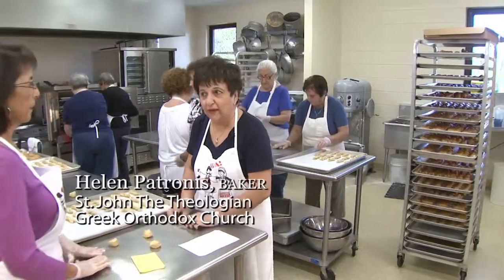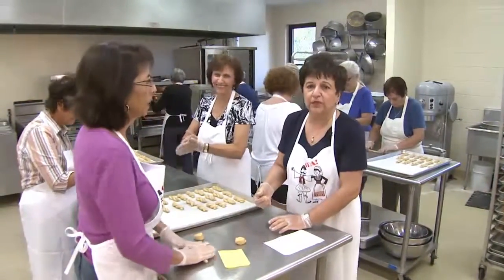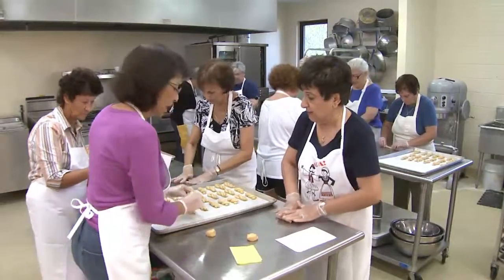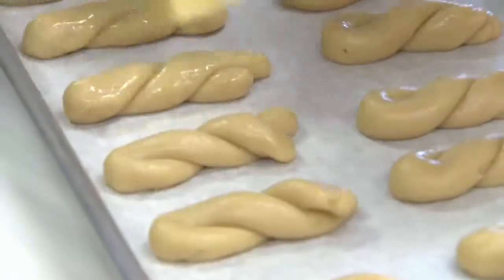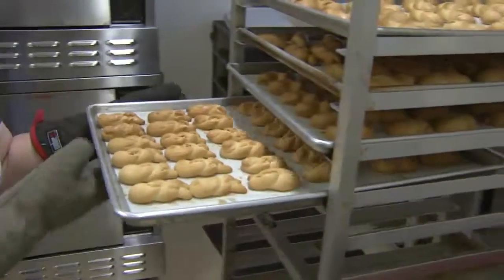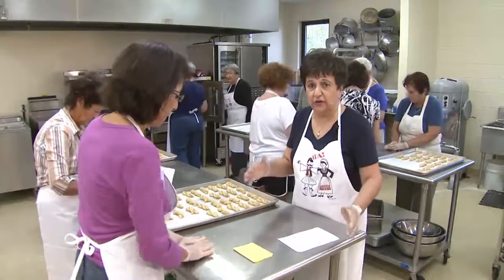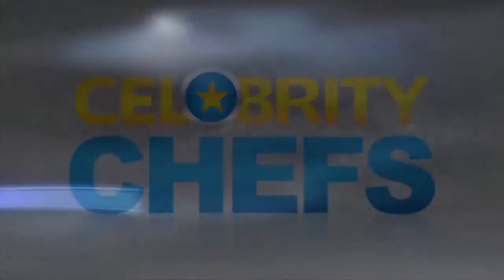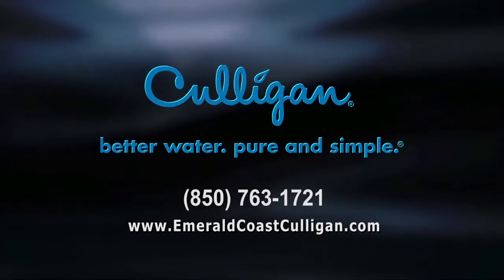Helen Patronis from Capt. Anderson's - Celebrity Chefs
Helen Patronis from Capt. Anderson's prepares Greek Twist Cookies in this Celebrity Chefs video.